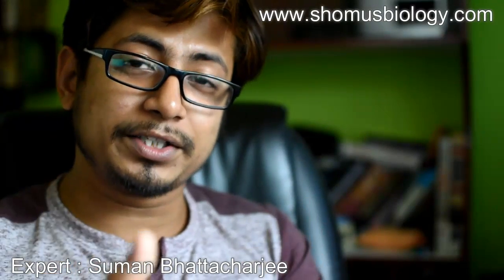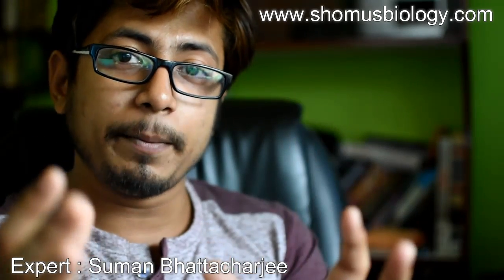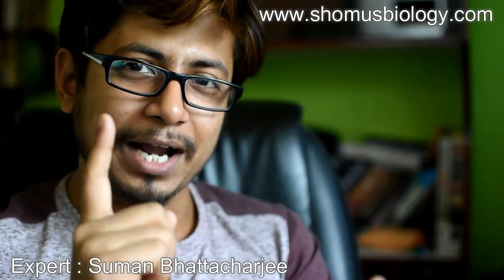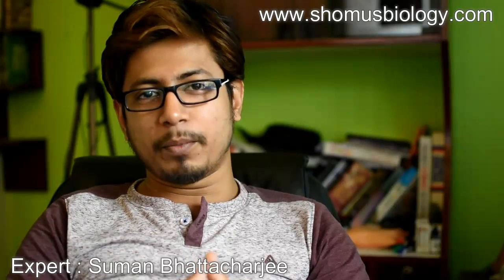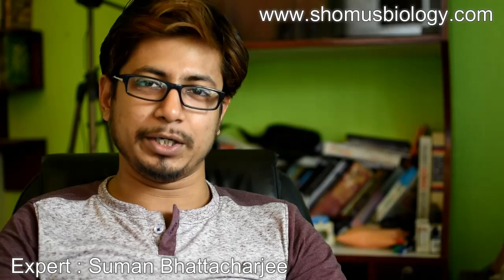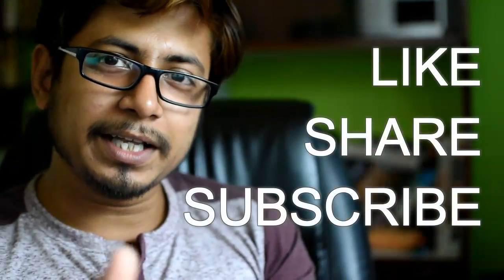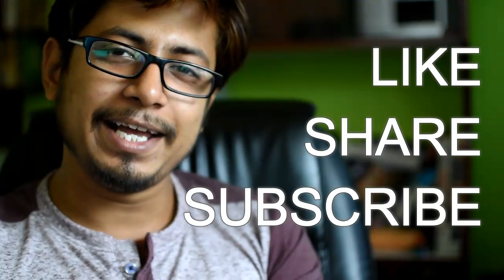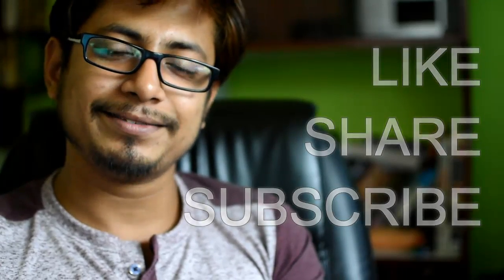JNU entrance exam preparation for MSc and phD | Tips to qualify JNU entrance test?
JNU entrance exam preparation for MSc and phD - This lecture explains about the preparation strategies for MSc and phd entrance exam into Jawahar Lal Nehuru University or Jnu. The best jnu preparation guide is explained including the jnu exam pattern, exam fees, marks distribution and tips to qualify jnu entrance test easily.